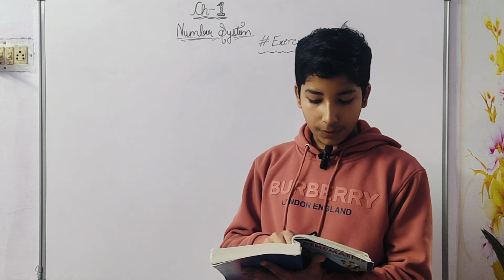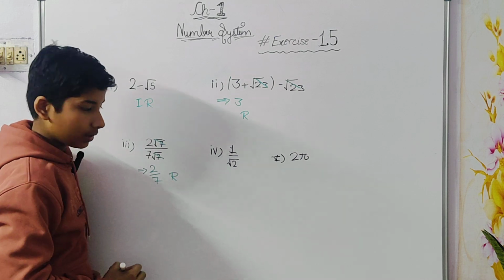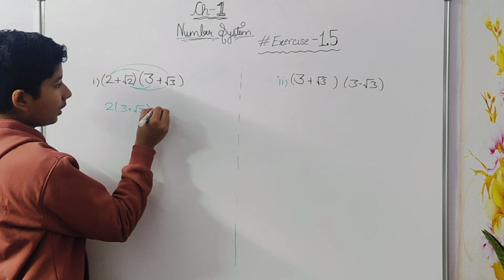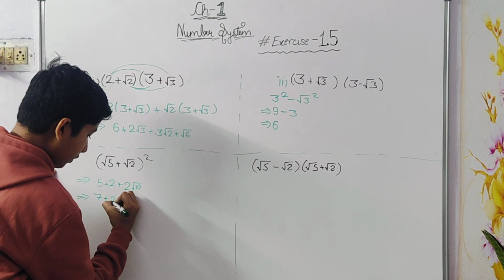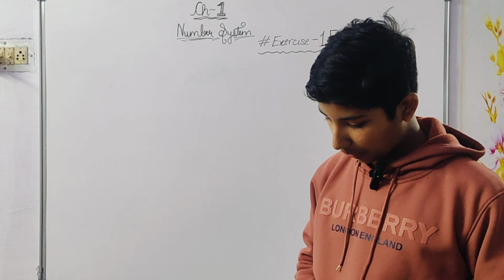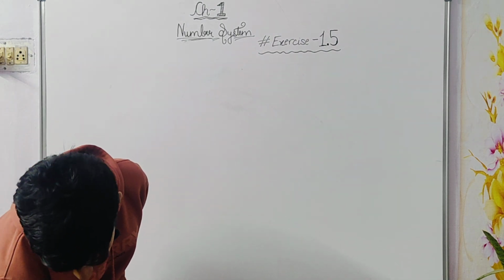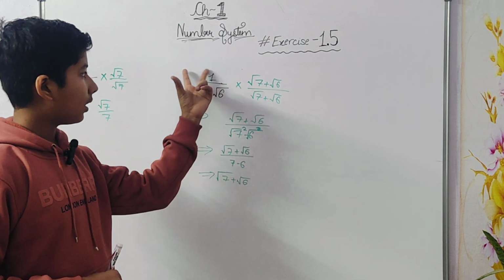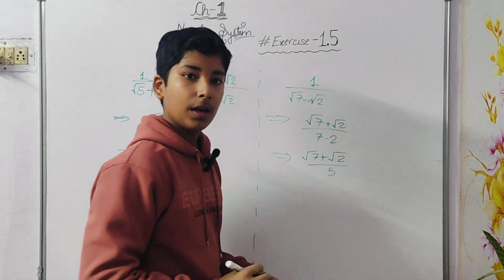Exercise 1.5 chapter 1 Number system Class 9th Maths| NCERT Textbook